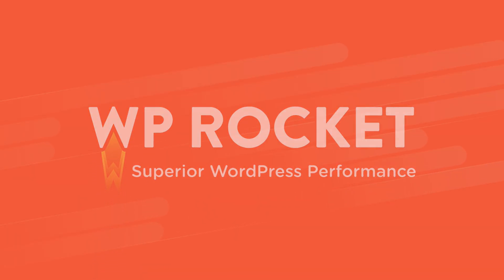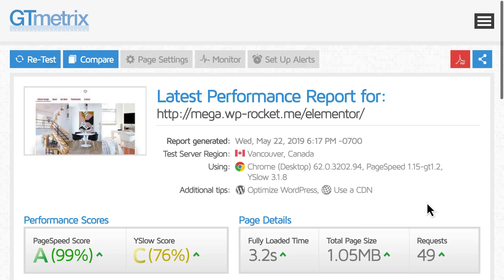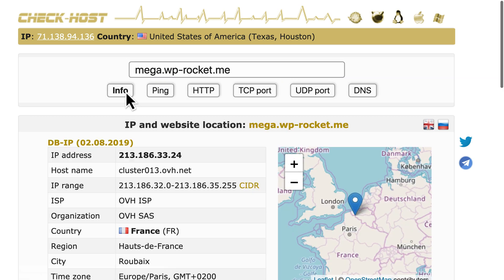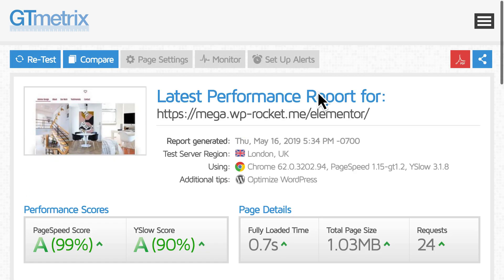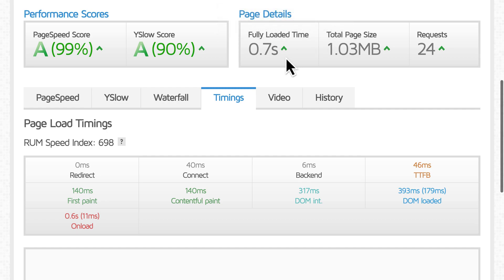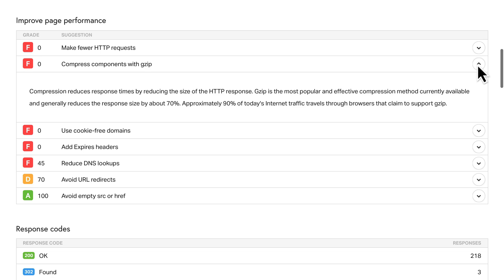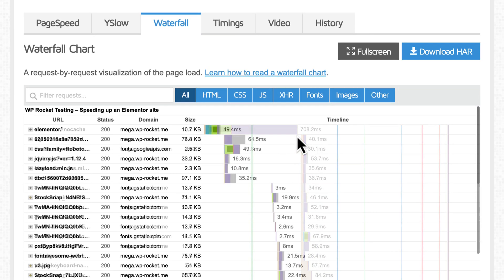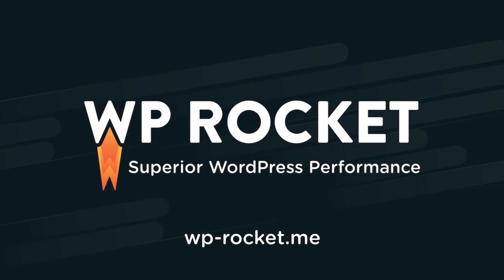How to Measure the Speed of Your Site [Legacy Version]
Once you’ve determined that WP Rocket is caching your site and everything’s working smoothly, you’ll probably want to prove that it’s also making your site faster, as we promised it would. So, in this video, we’ll show you how to do that.

We’ll be relying on two tools: Pingdom and GTMetrix since they’re both very user-friendly and we use them daily to scan our customers’ websites.
With this tutorial, you’ll learn the best practices to keep in mind when you run speed tests, and how to interpret Pingdom’s and GTMetrix’ results.

Remember that it’s a good idea to run speed tests periodically to keep an eye on how your site is performing with the help of WP Rocket.